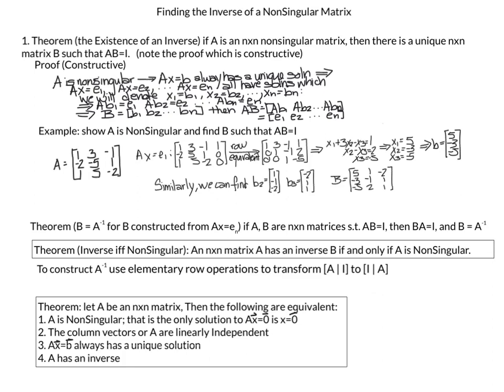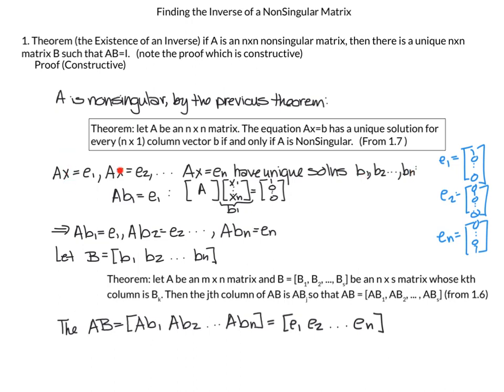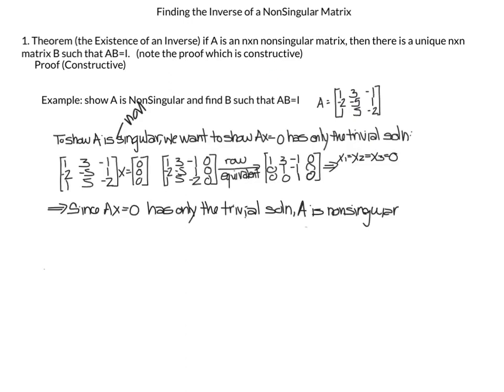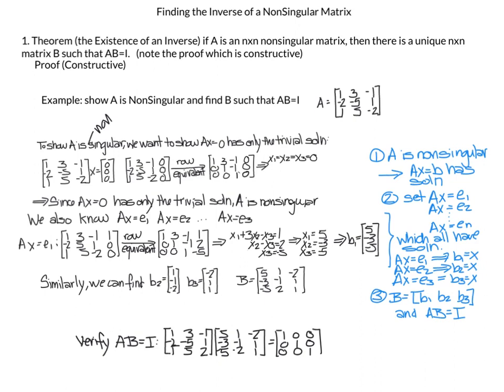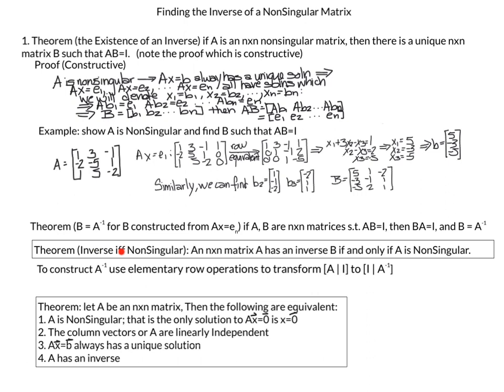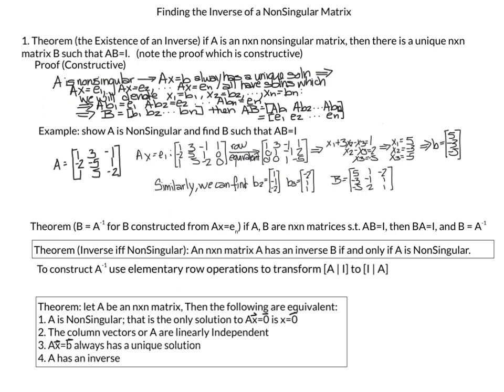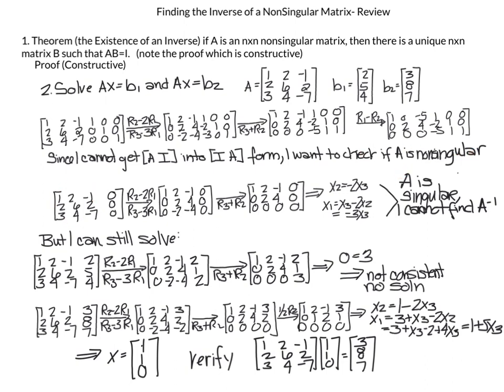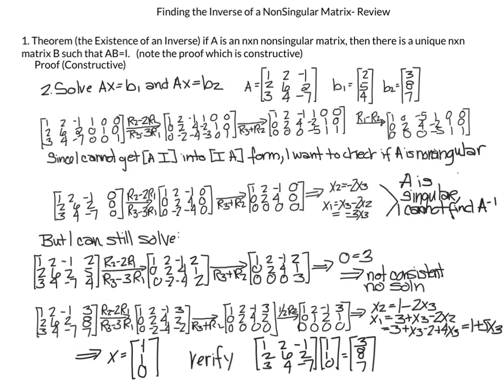Linear Algebra Chapter 1.10: Finding The Inverse Of a Nonsingular Matrix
This video covers Linear Algebra, Linear Independence and NonSingular Matrices. Topics include:
- the Matrix Inverse
- Finding the Matrix Inverse